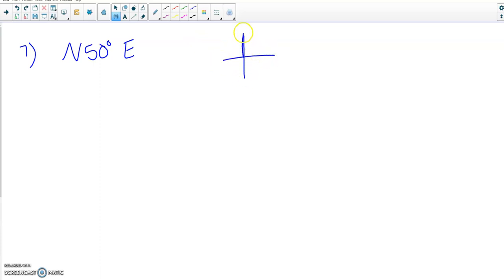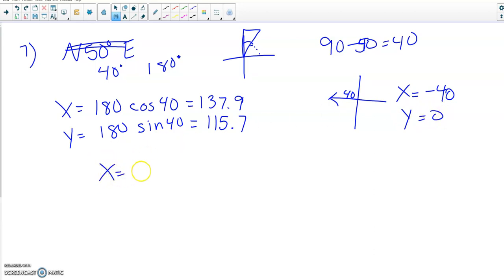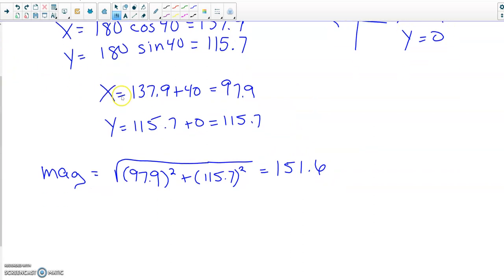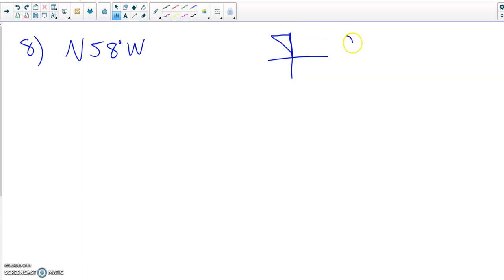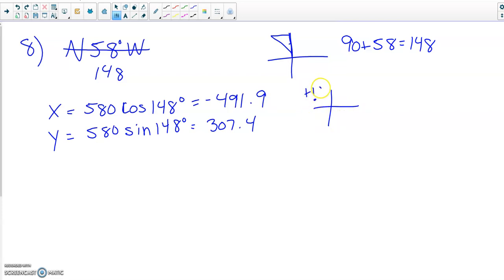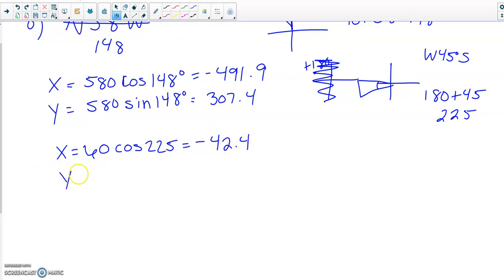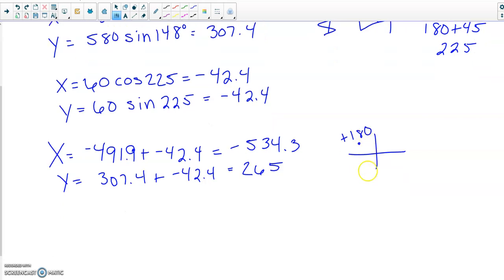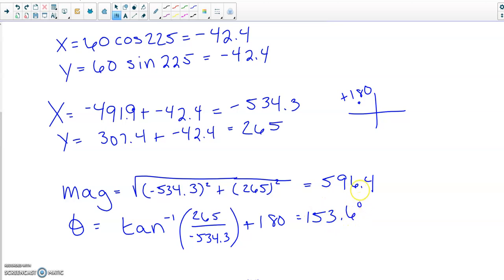Test 7 Review 7 and 8